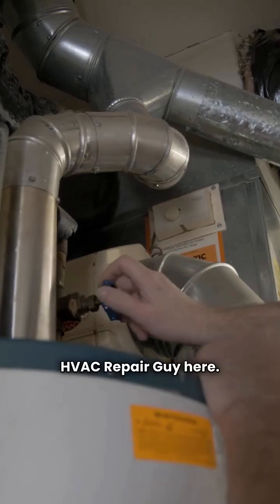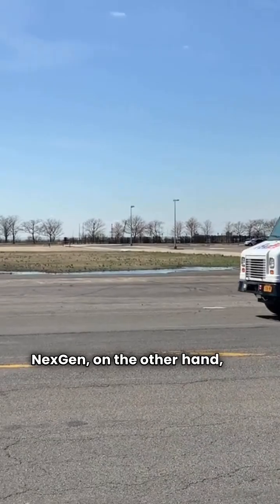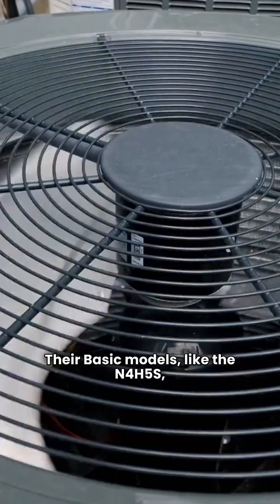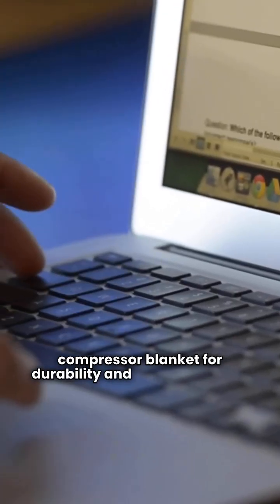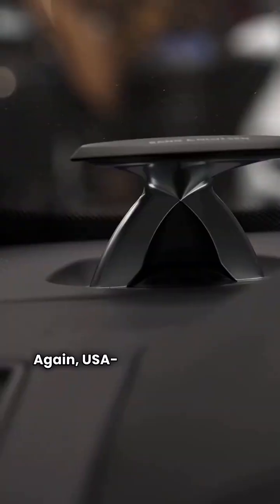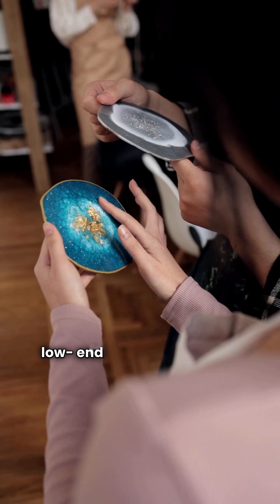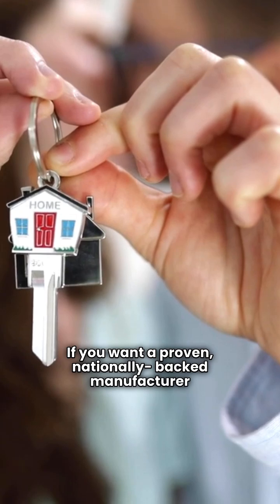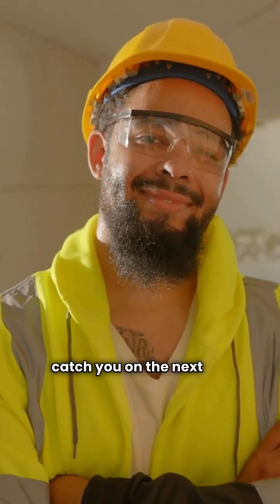NEXGEN vs. TEMPSTAR HEAT PUMP: Don't Buy Until You Watch HVAC Comparison! (HVAC Repair Guy Review)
Is the Tempstar heat pump or the NexGen ducted split heat pump the better choice for your home?

The HVAC Repair Guy is breaking down the real differences between these two popular brands! We dive deep into the manufacturer details, model-specific features, and the often-confusing warranty terms for both national-brand equipment and regional installer-branded systems.

If you’re shopping for a new heat pump system, understanding the tiers of performance—from basic single-stage to ultimate variable-speed—is critical for saving money and ensuring maximum home comfort.

In this comprehensive heat pump review, we compare:

Manufacturer differences: Carrier/ICP (Tempstar) vs. Installer-Branded (NexGen)

Performance: Comparing HSPF ratings and efficiency

Features: Two-stage vs. Variable-speed technology (Tempstar T5H3V)

Warranties: Tempstar's national backing vs. NexGen's "Lifetime" dealer-provided guarantee

Time Stamps: 0:00 - Intro: Tempstar vs. NexGen Overview 0:15 - Brand Philosophy: National Manufacturer vs. Regional Installer 0:40 - Tempstar Basic & Premium Models (N4H5S & N5H8T) 1:20 - Tempstar Ultimate Variable-Speed Review (T5H3V) 1:45 - NexGen XComfort Series: SEER2 & Lifetime Warranty Explained 2:20 - Final Verdict: Which Heat Pump Should You Buy?